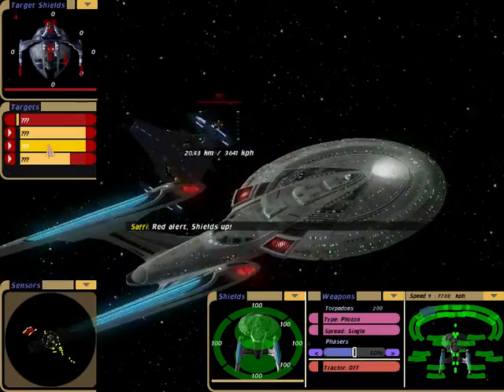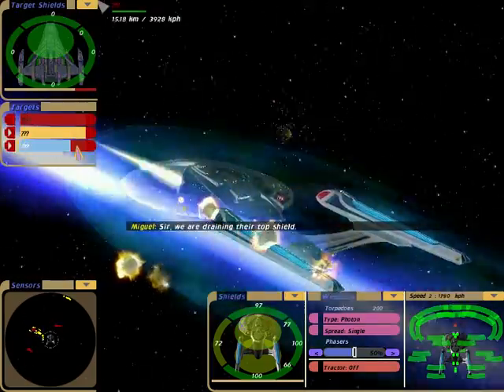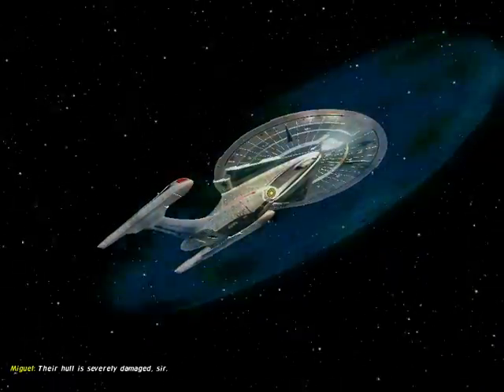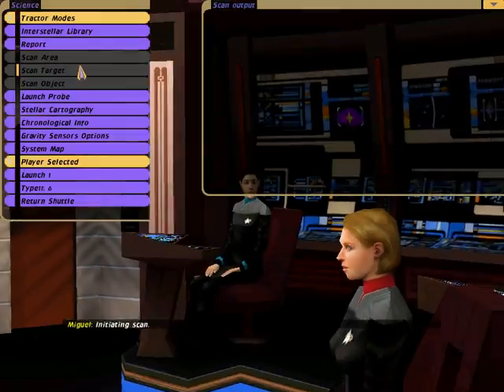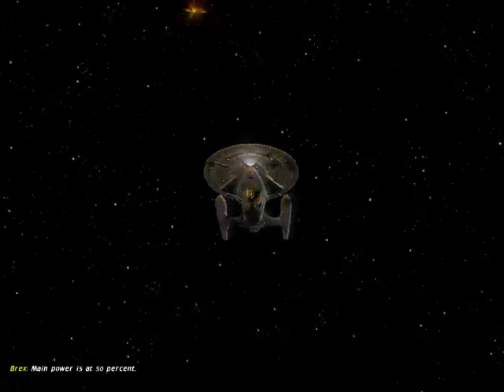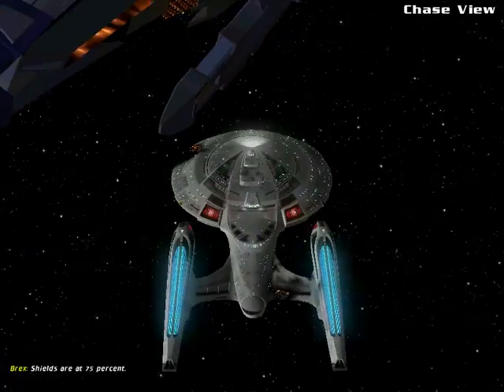Bridge Commander Ent-E Vs Dominions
L'Enterprise-E se bat contre les Dominions

The Enterprise-E fight Dominons